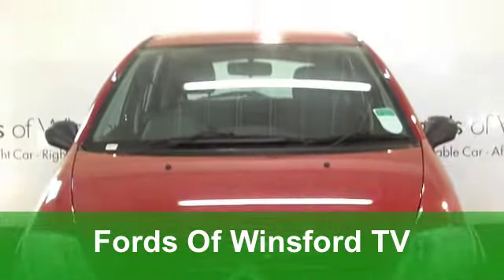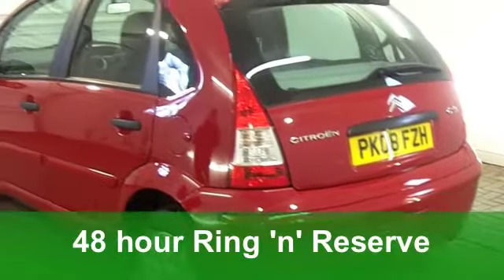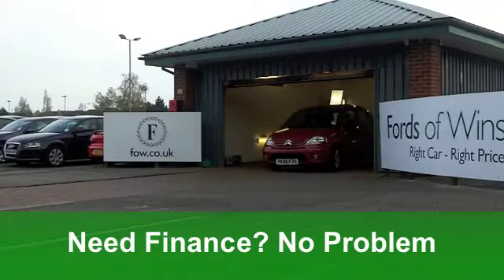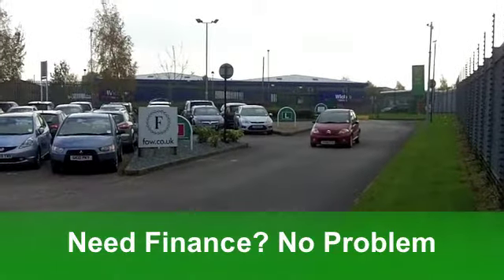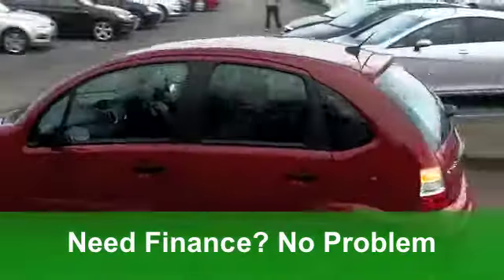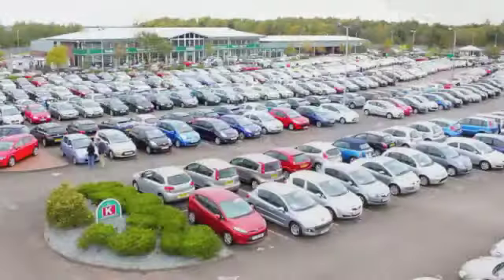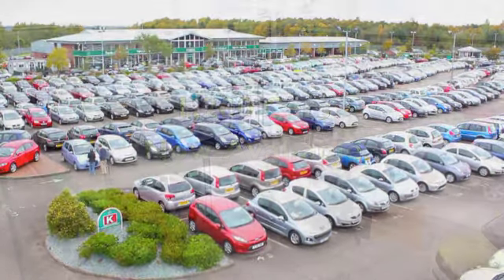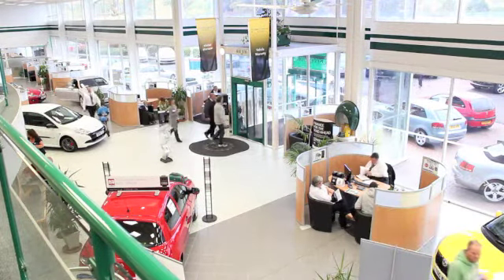USED CITROEN C3 DIESEL HATCHBACK (2008) 1.4 HDI RHYTHM 5DR - PK08FZH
CITROEN C3 DIESEL HATCHBACK (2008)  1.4 HDI RHYTHM 5DR

DETAILS:
First registered: 31/03/2008
Current mileage: 41,600
Registration: PK08FZH
Colour: RED

FEATURES:
full service history, front electric windows, remote central locking, cloth interior, all round airbags, air conditioning, eps, abs, steel wheels, solid paint, cd, parcel shelf present, hand book present